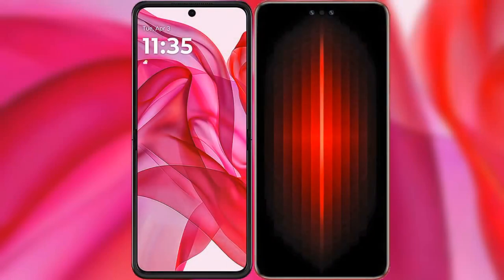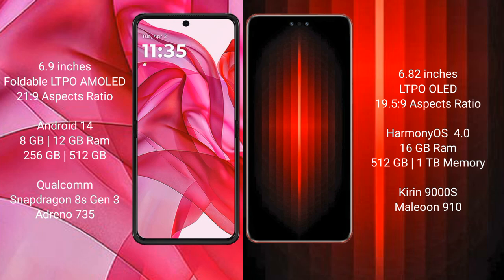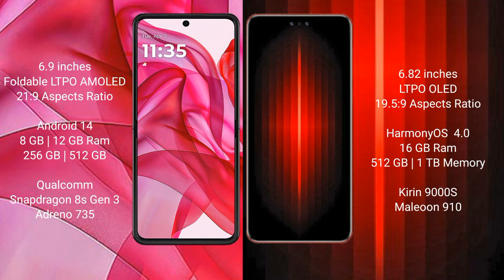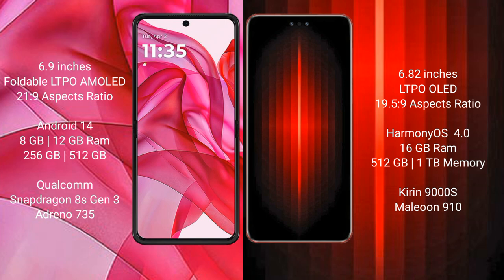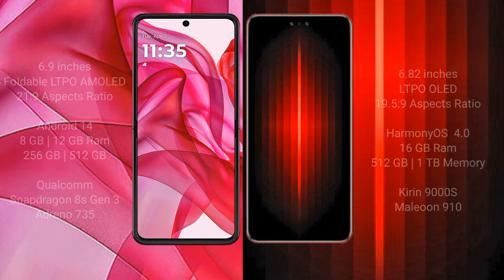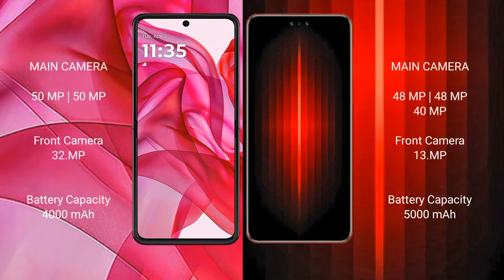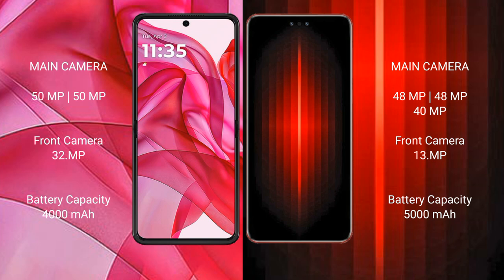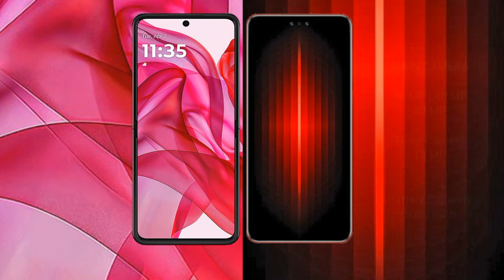Motorola Razr 50 Ultra vs Huawei Mate 60 RS Ultimate Review